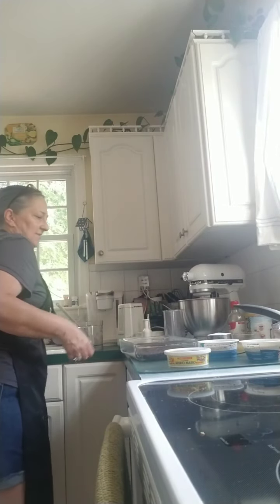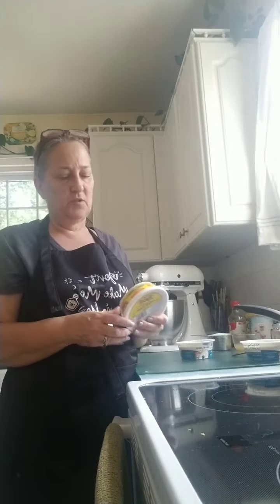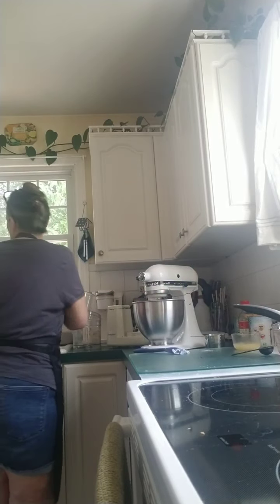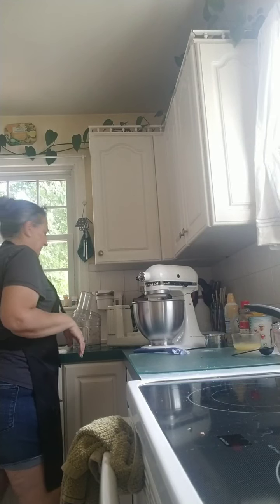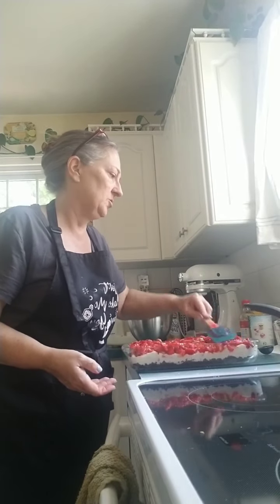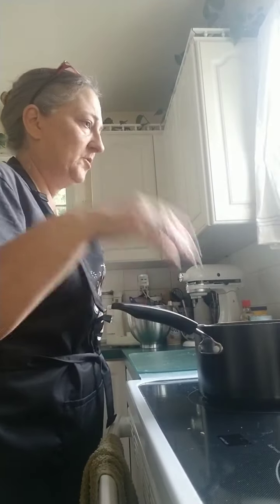Strawberry Heave - Gluten Free / Dairy Free Version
Saw this recipe on another FB so I decided to make my own version and share for those living with crazy restrictive diets!  Enjoy!